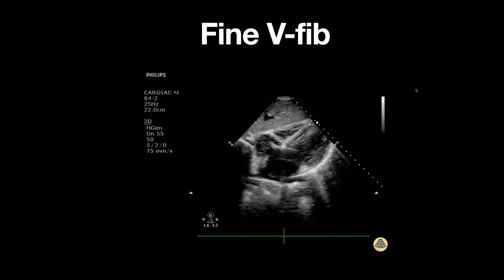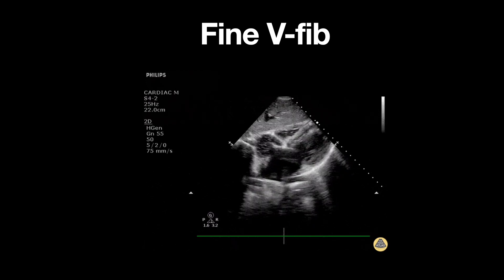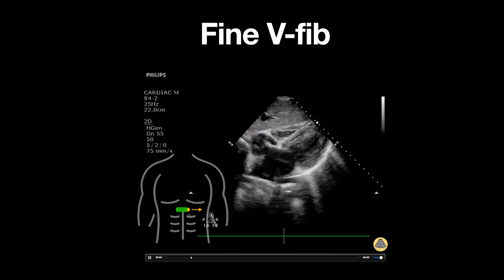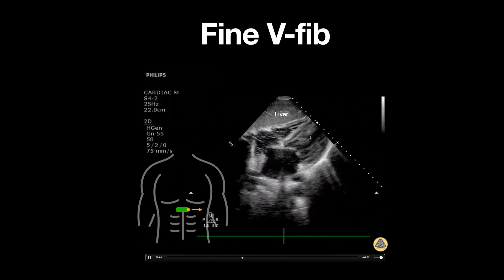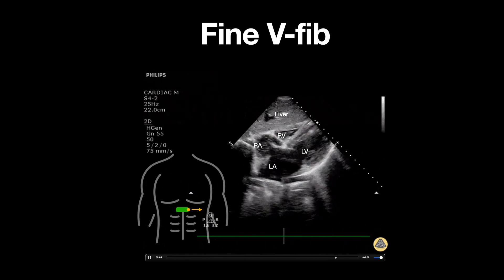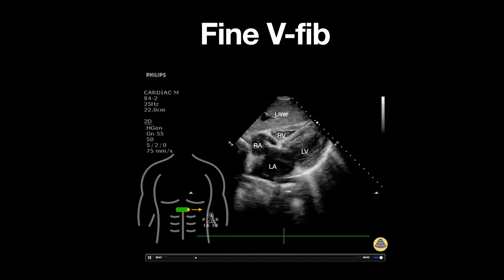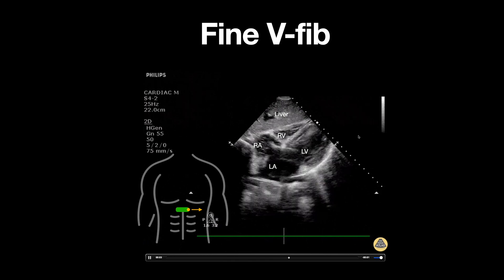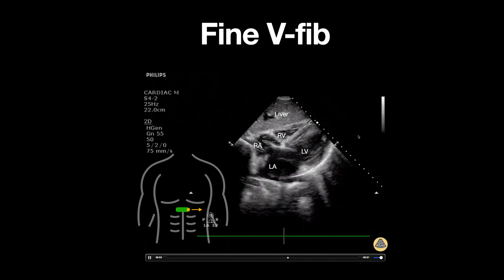Fine Ventricular Fibrillation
In this video, we discuss a cardiac arrest case demonstrating fine ventricular fibrillation initially thought to be asystole based on rhythm evaluation!